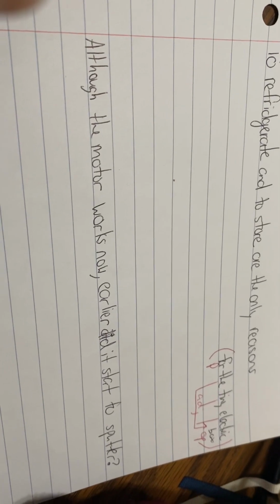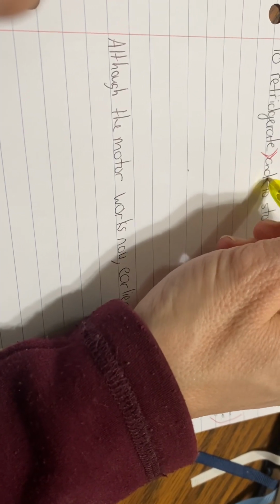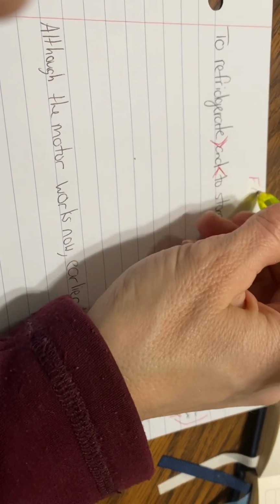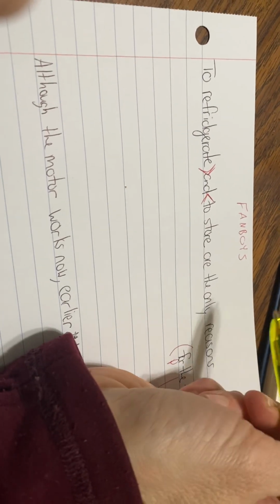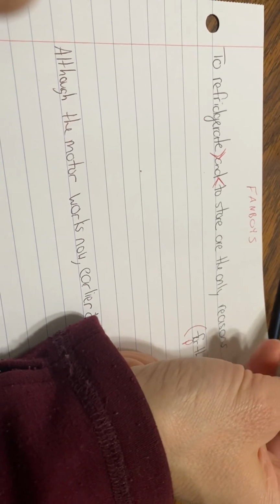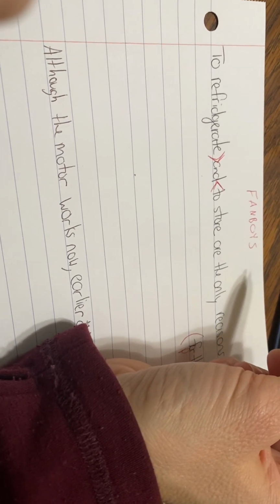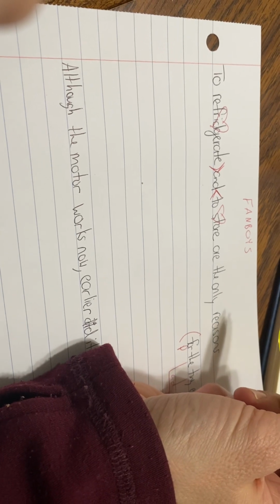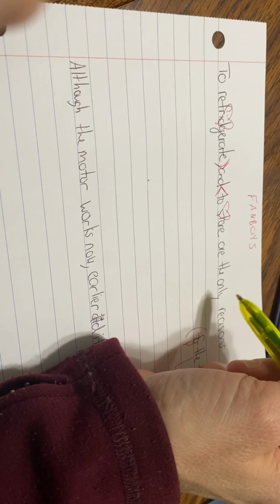WOL ch6 lesson to learn C part 1